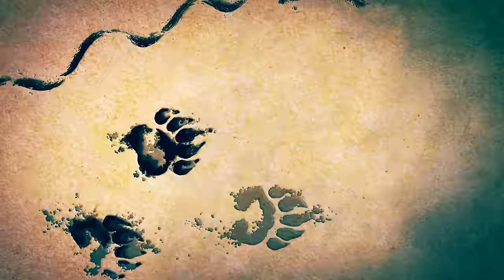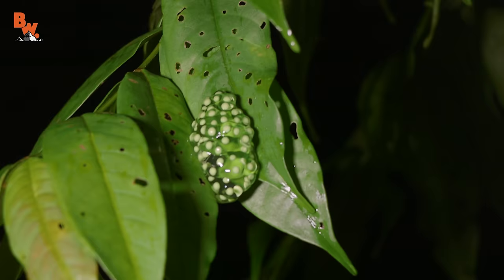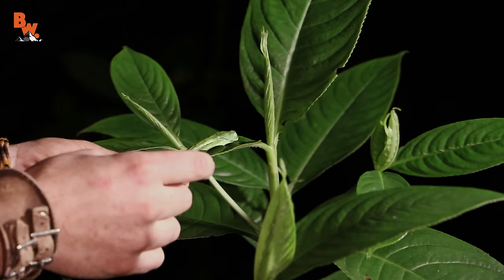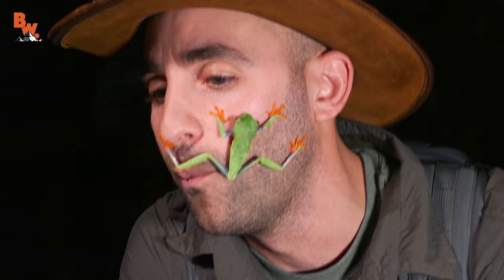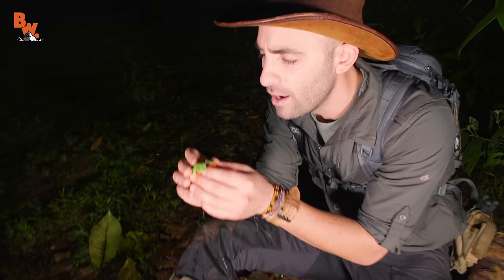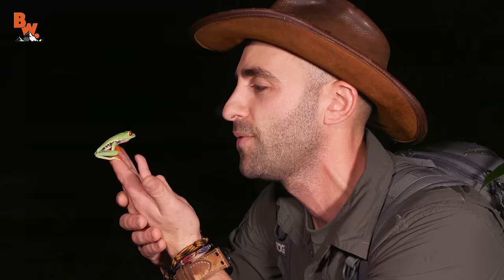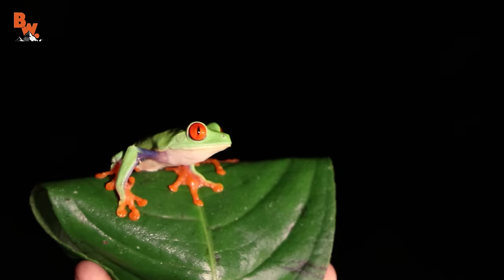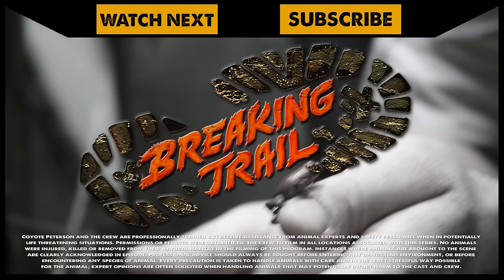World's Most Famous Frog!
On this episode of Breaking Trail, Coyote tracks down Costa Rica’s most iconic frog, the Red Eyed Tree Frog!

Also known as the Red Eyed Leaf Frog, this species is well known for its vivid color patterns and giant bright red eyes. It is so beautiful it can be found on countless posters, postcards, and all sorts of artwork throughout the world.

Get ready to meet the world’s most famous frog!

HUGE THANKS to Brian Kubicki for hosting the crew at this location! To visit his amazing amphibian reserve check out his website for details